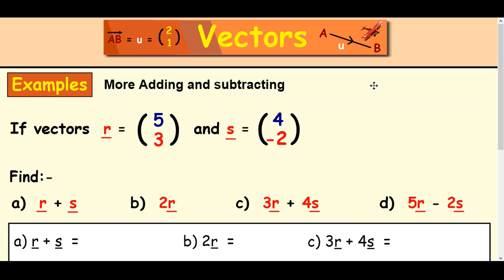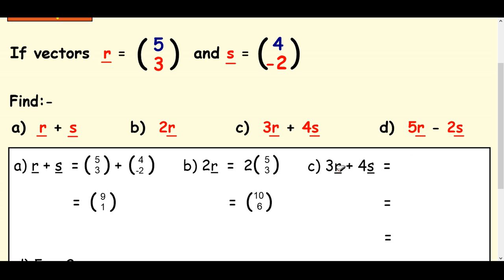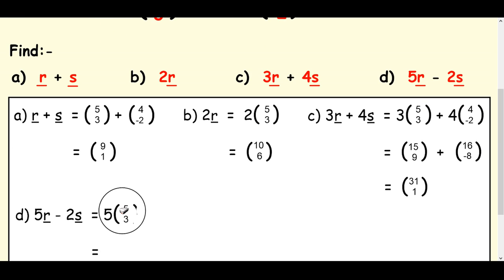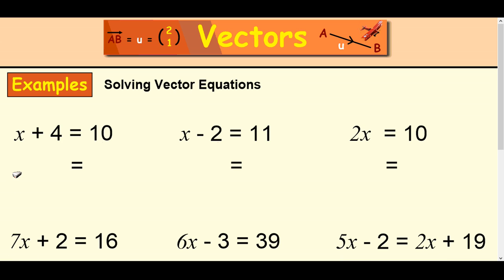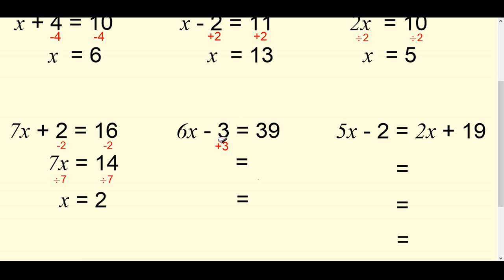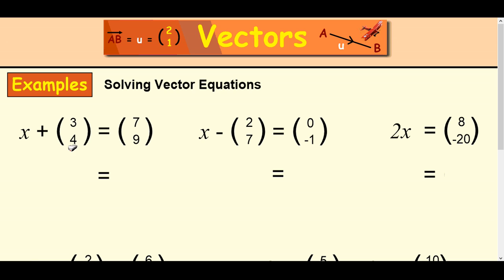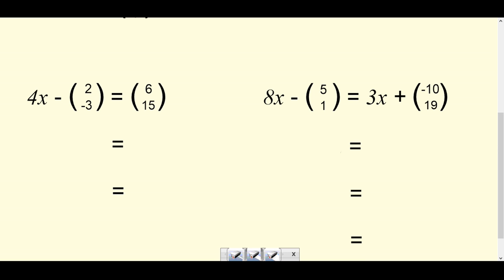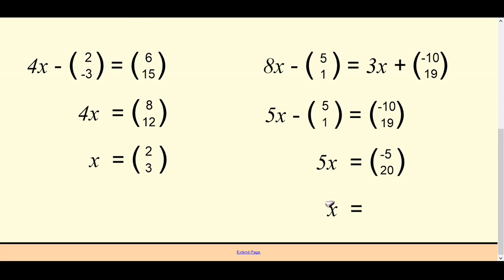Vectors - Adding & Subtracting Components and Vector Equations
This video on vectors shows you how to add & subtract components and also how to solve basic vector equations